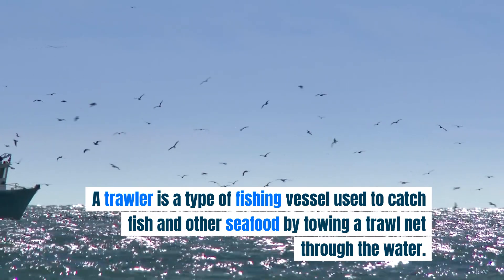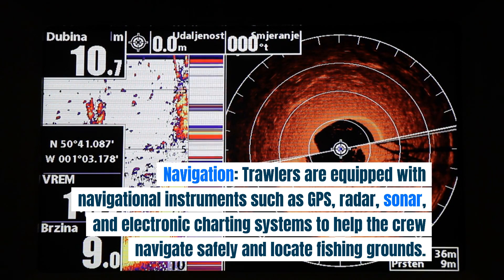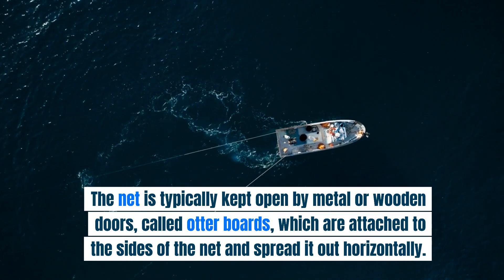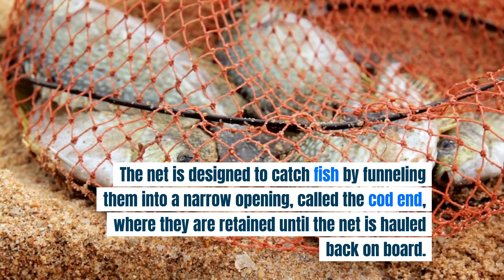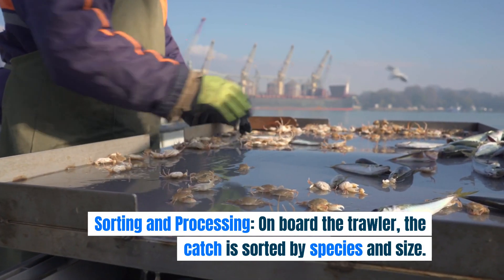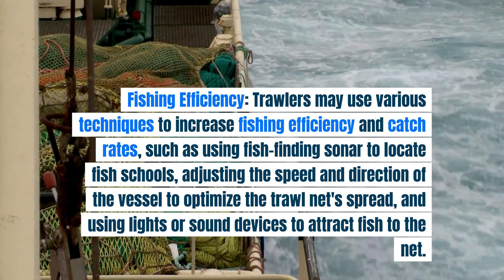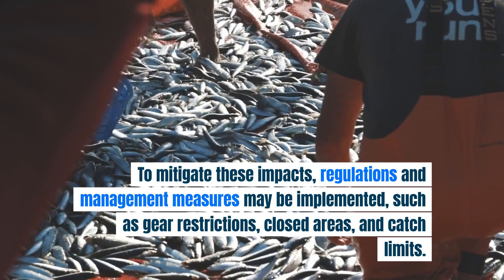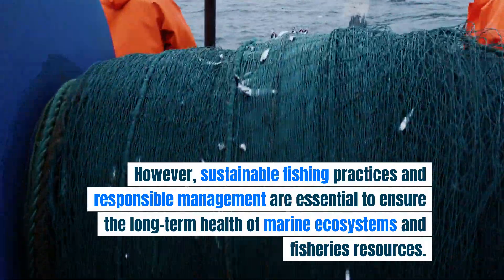How Does A TRAWLER Work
A trawler is a type of fishing vessel used to catch fish and other seafood by towing a trawl net through the water. Here's how a trawler typically works:

    Navigation: Trawlers are equipped with navigational instruments such as GPS, radar, sonar, and electronic charting systems to help the crew navigate safely and locate fishing grounds.

    Trawl Gear Deployment: Trawl gear consists of a large net, often shaped like a cone or funnel, attached to the back of the trawler. The net is deployed into the water and dragged behind the vessel while it moves forward. The net is typically kept open by metal or wooden doors, called otter boards, which are attached to the sides of the net and spread it out horizontally.

    Trawling Operations: As the trawler moves forward, the trawl net sweeps through the water, capturing fish and other marine life in its path. The net is designed to catch fish by funneling them into a narrow opening, called the cod end, where they are retained until the net is hauled back on board.

    Hauling the Net: After a certain period of time, the trawl net is hauled back on board the trawler using winches and hydraulic systems. The catch is emptied onto the deck, where it is sorted and processed by the crew.

    Sorting and Processing: On board the trawler, the catch is sorted by species and size. Undesirable or non-target species, as well as undersized fish, may be returned to the sea, a process known as "bycatch reduction" or "discarding." Target species are typically stored in holds or refrigerated compartments to preserve their freshness until the trawler returns to port.

    Fishing Efficiency: Trawlers may use various techniques to increase fishing efficiency and catch rates, such as using fish-finding sonar to locate fish schools, adjusting the speed and direction of the vessel to optimize the trawl net's spread, and using lights or sound devices to attract fish to the net.

    Environmental Considerations: Trawling can have significant environmental impacts, including habitat destruction, bycatch of non-target species, and overfishing of target species. To mitigate these impacts, regulations and management measures may be implemented, such as gear restrictions, closed areas, and catch limits.

Overall, trawlers play a vital role in commercial fishing operations, supplying seafood to markets around the world. However, sustainable fishing practices and responsible management are essential to ensure the long-term health of marine ecosystems and fisheries resources.